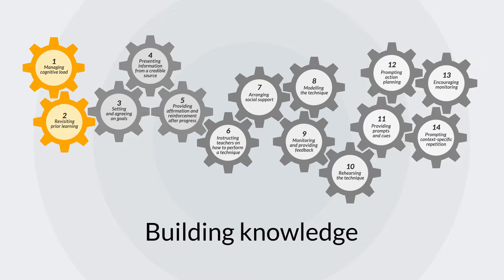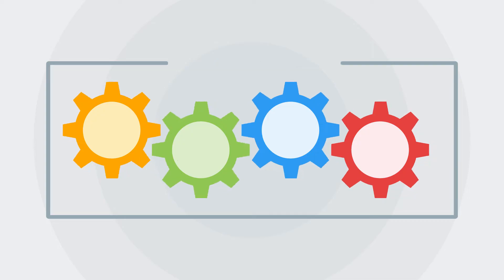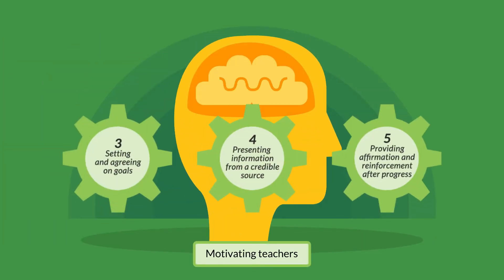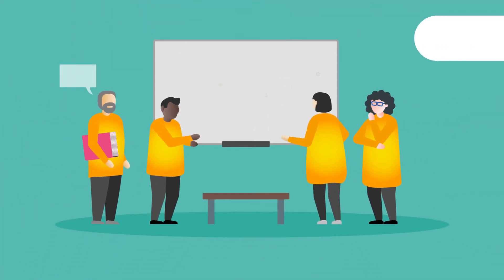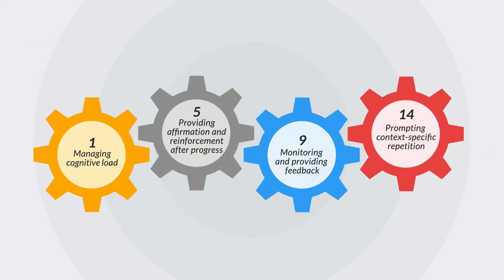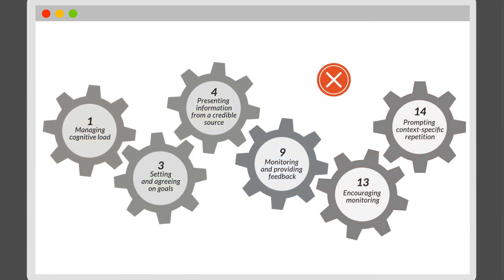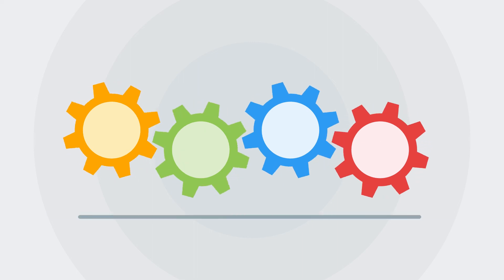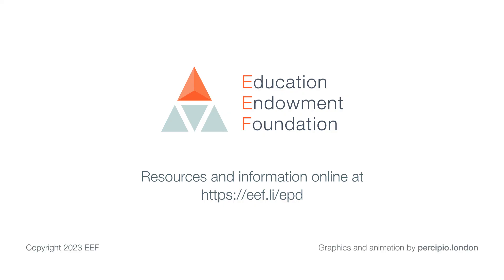A Balanced Approach to Professional Development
The EEF’s Effective Professional Development guidance report highlights essential building blocks – or mechanisms – which can help to bring about changes in teacher behaviours and improve pupil outcomes.

When professional development includes at least one mechanism from each group, it is more likely to be embedded into regular practice (EEF, 2021). Furthermore, the more mechanisms we include within PD, the more likely it is to positively impact upon pupils’ attainment.

To support the designers and leaders of professional development in schools to maximise the potential for change afforded by professional development, the EEF has produced this animation to introduce the essential mechanisms of effective professional development, and to show how these work together to form the balanced approach to PD professional development design.

Access the Effective Professional Development guidance report and supporting tools